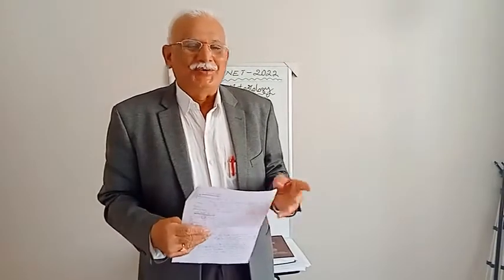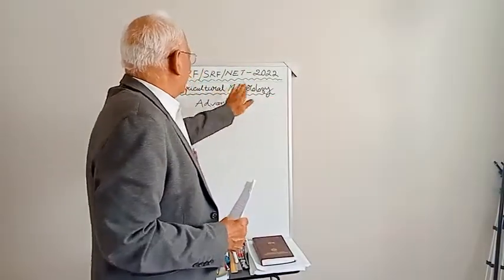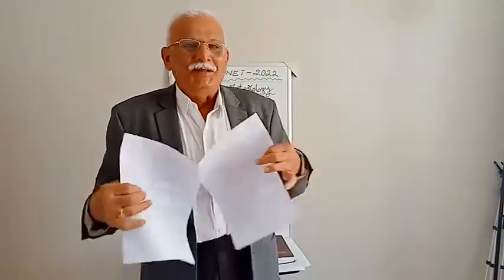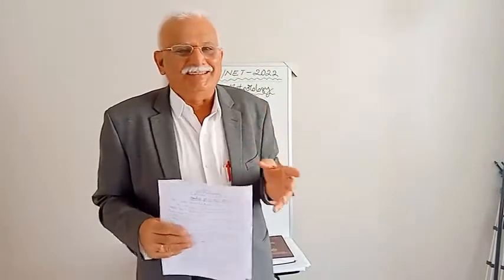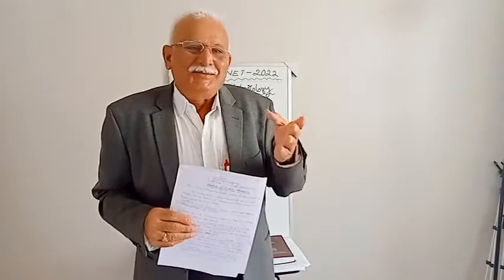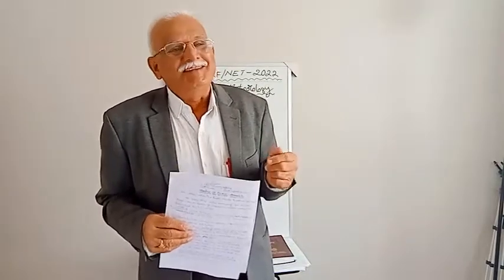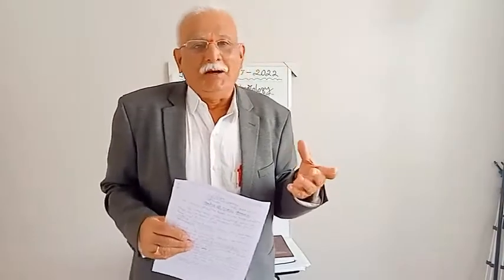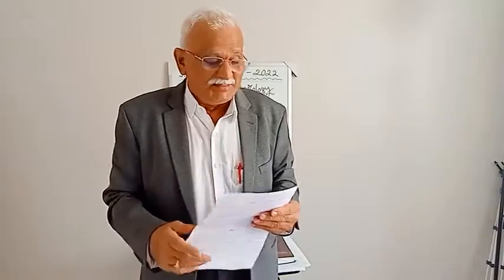JRF/SRF/NET - 2022 - Agricultural Meteorology - Advances 4